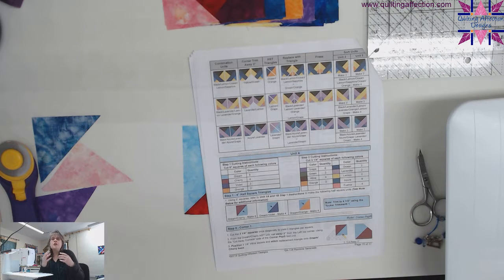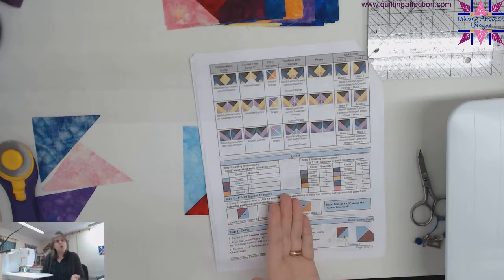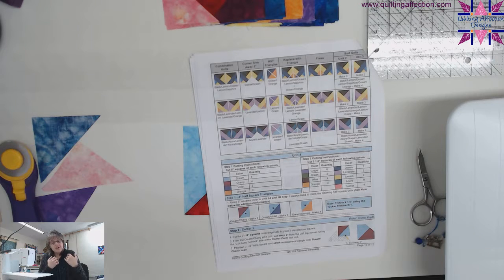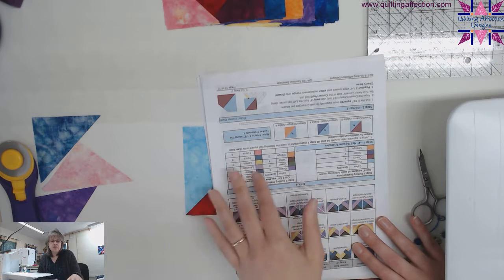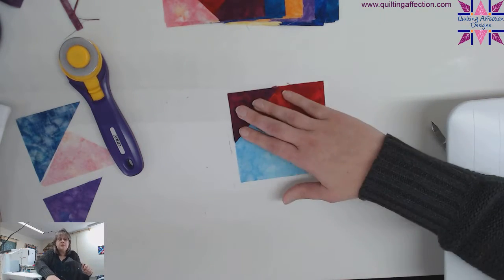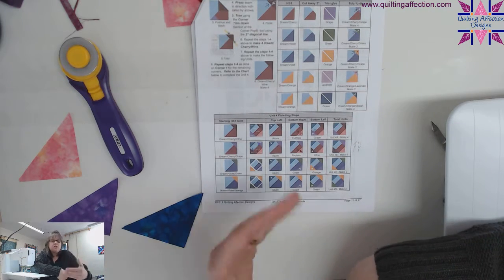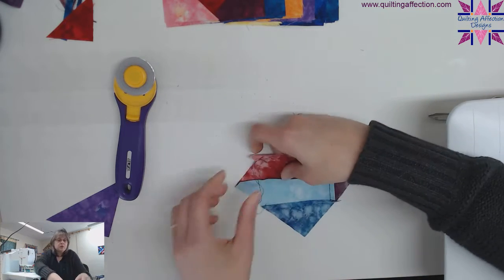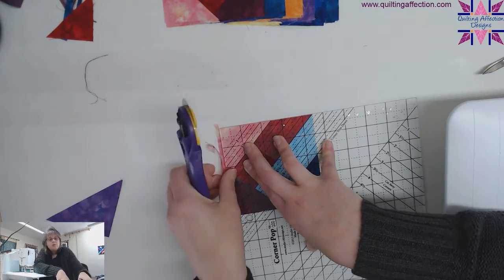Quilt Talk Tuesday, Episode 32: Rainbow Serenade QAL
Today, I will be starting week 4 of the Rainbow Serenade QAL, with unit 4

The QAL schedule is the following
Week 4 10/23 – Unit 4
Week 5 11/6 – Block Assembly

If you would like to participate in the “Rainbow Serenade” QAL you can purchase the pattern (also find the yardage requirements)

Reminder over the next couple weeks, we will learn how to uses the tools and get tips.